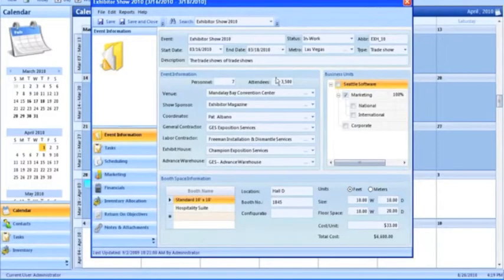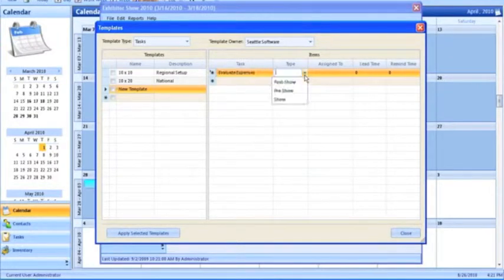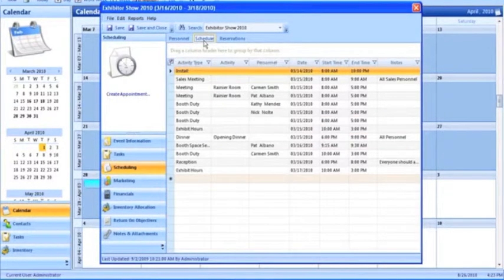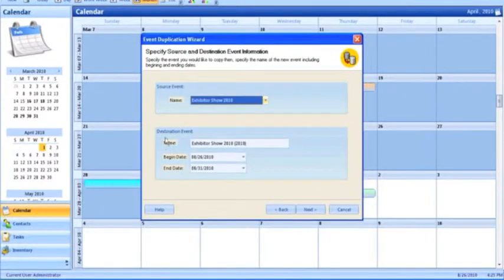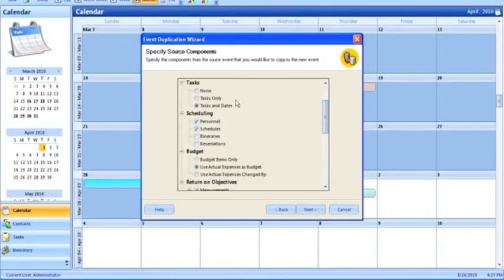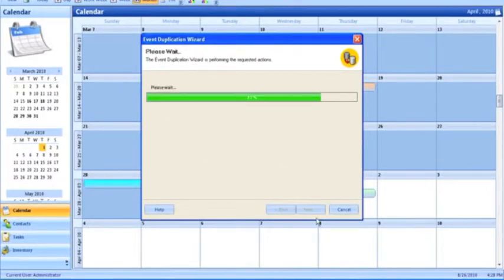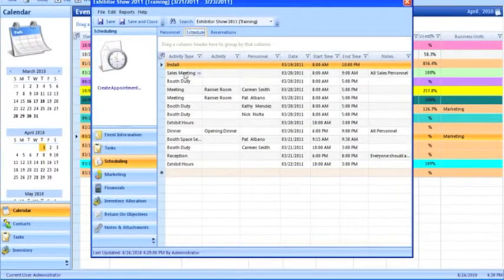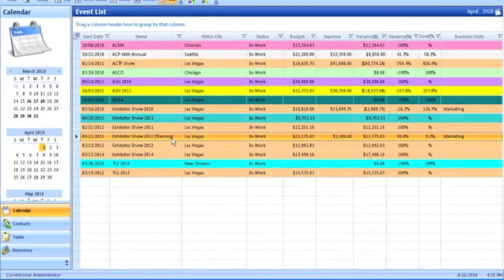ShowGo - Event Duplication Wizard Copy Trade Show Data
Planning your trade shows has gotten easier with ShowGo's Event Duplication Wizard. If you have reoccurring events from year to year or similar shows throughout the year, once you've entered data into the first event the Event Duplication Wizard will allow you to copy that data as many times as you like.